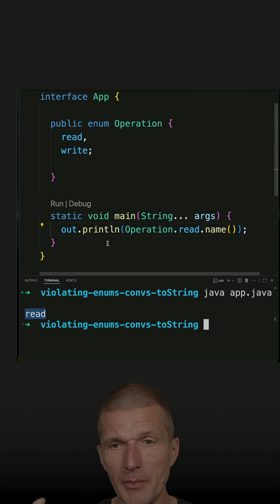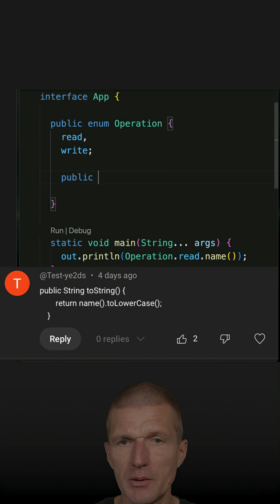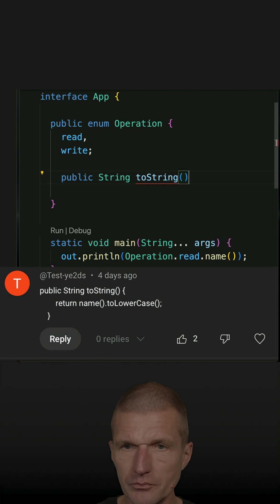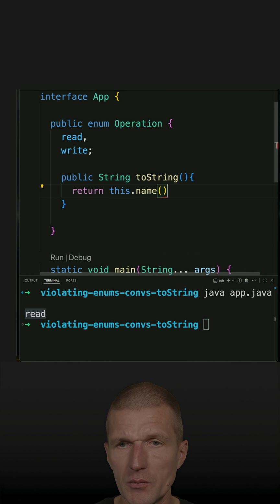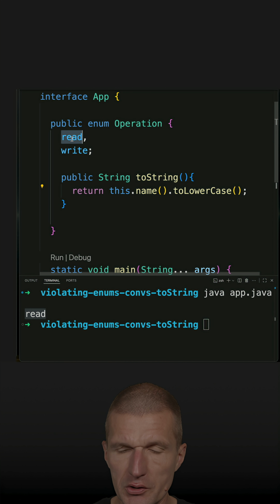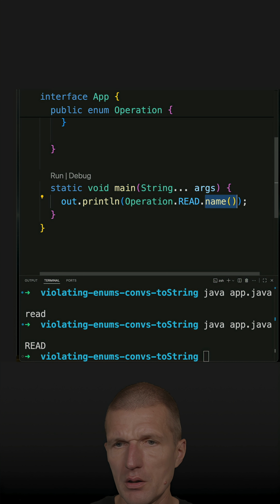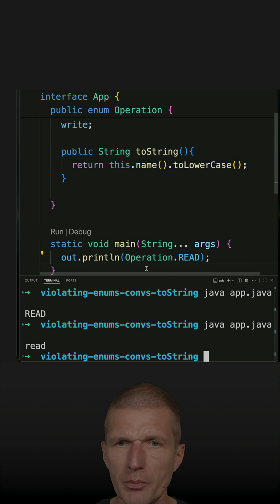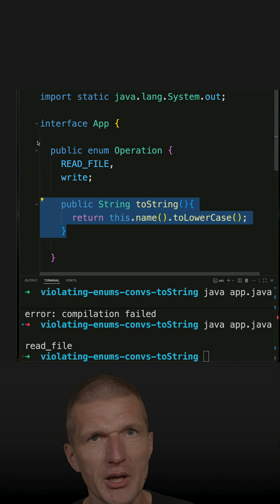Re-establishing Enum Naming Conventions with toString?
Is it worth to implement custom mapping in toString method?